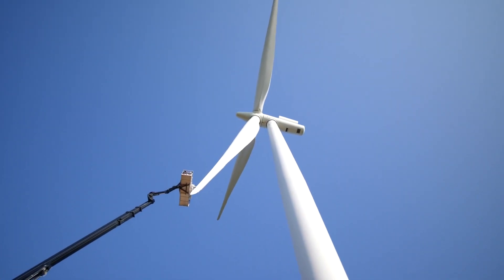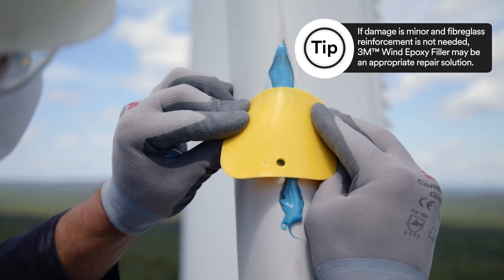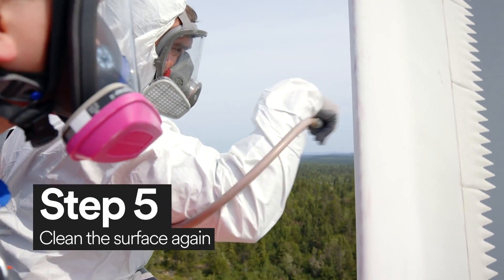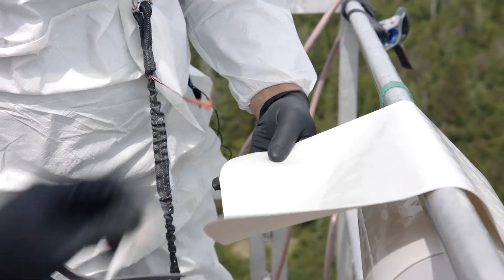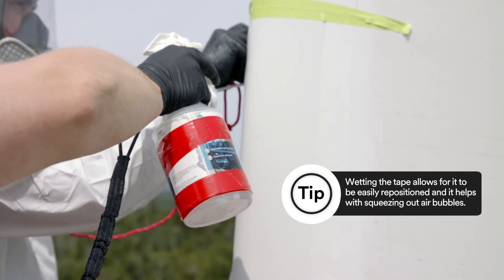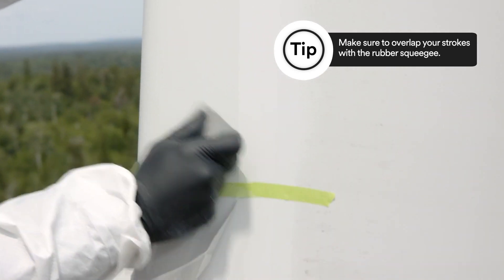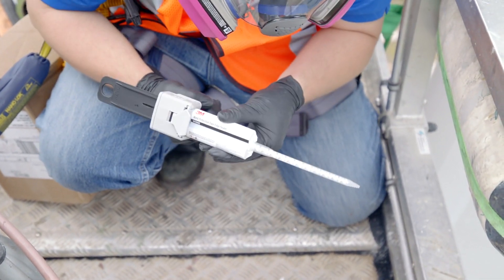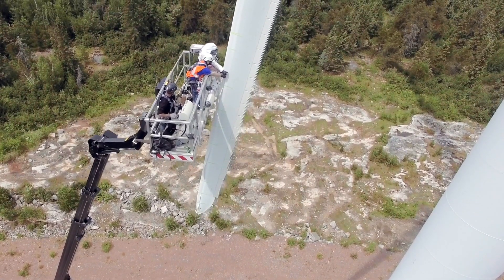How to install: 3M™ Wind Blade Protection Tape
Watch this video, as we go up-tower to repair a wind turbine blade. We will take you through the steps for leading edge repair on a wind turbine blade using 3M™ Wind Blade Protection Tape and 3M Wind Erosion Solution Products.